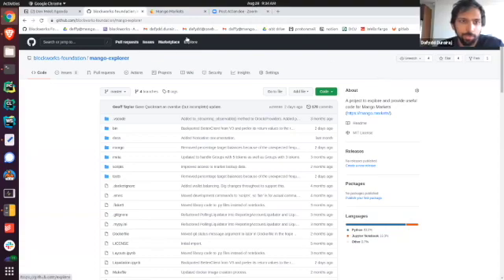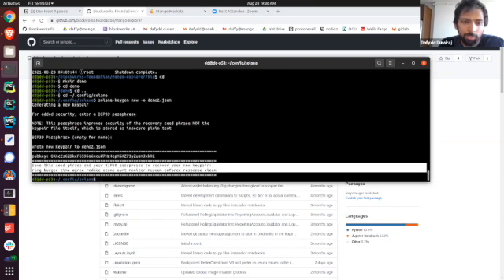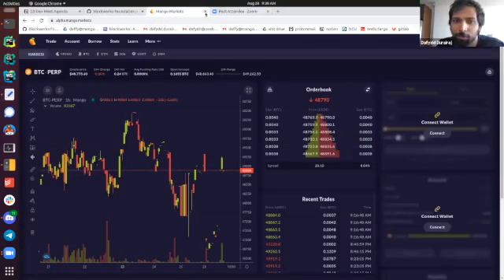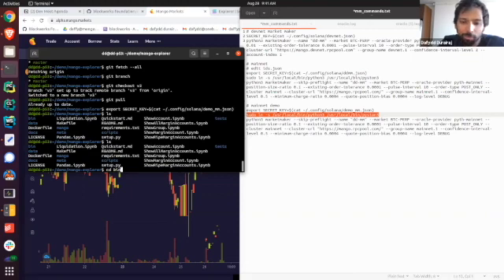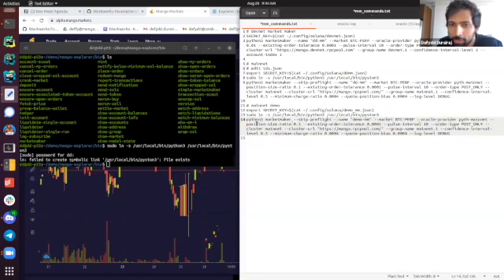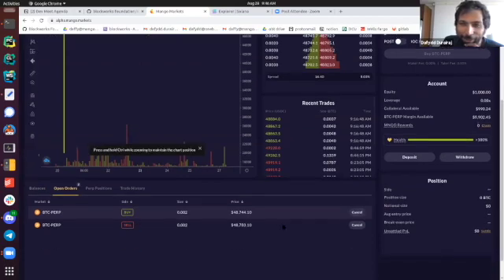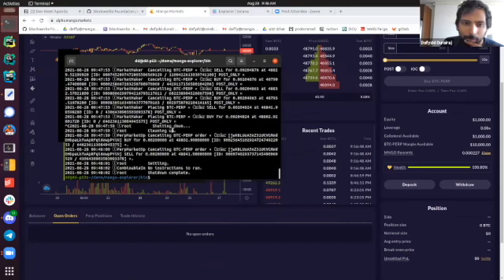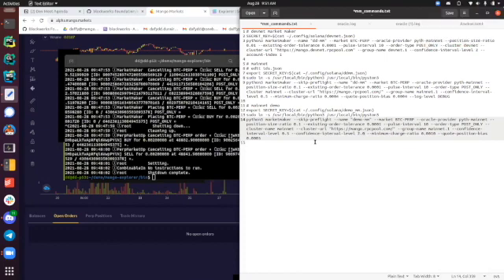Market Maker Bot Demo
Learn how to run a market maker bot designed for Mango

Frist, run:
cd ~/.config/solana
solana-keygen new -o demo_mm.json
cat demo_mm.json

Then, import that private key to phantom wallet.
Go to Mango Markets and create an account with that key and fund wallet with USDC.

After:
cd mango-explorer
git checkout v3
pip3 install -r requirements.txt
cd bin

Then finally:
export SECRET_KEY=$(cat ~/.config/solana/demo_mm.json)
sudo ln -s /usr/local/bin/python3 /usr/local/bin/pyston3
python3 marketmaker --skip-preflight --name "demo-mm" --market BTC-PERP --oracle-provider pyth-mainnet --position-size-ratio 0.1 --existing-order-tolerance 0.0001 --pulse-interval 10 --order-type POST_ONLY --cluster-name mainnet --cluster-url " --group-name mainnet.1 --confidence-interval-level 0.5 --confidence-interval-level 2.0 --minimum-charge-ratio 0.0010 --quote-position-bias 0.0005